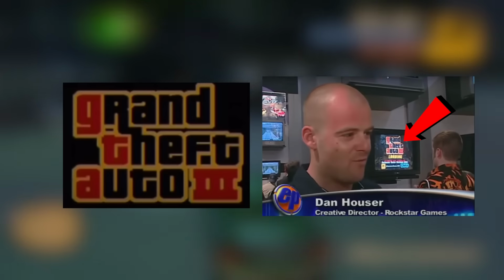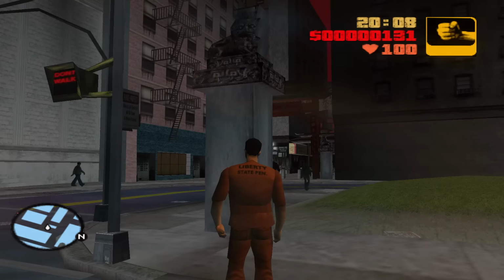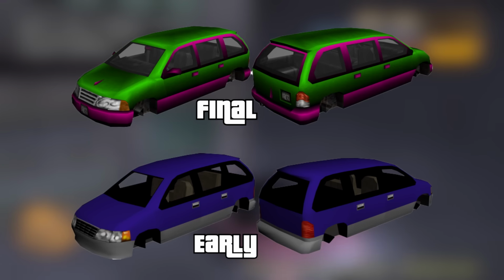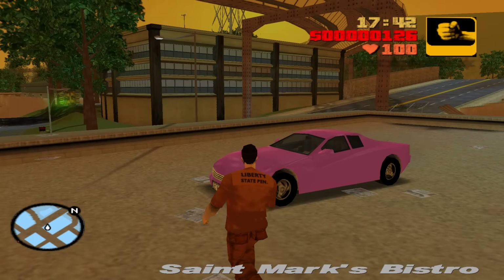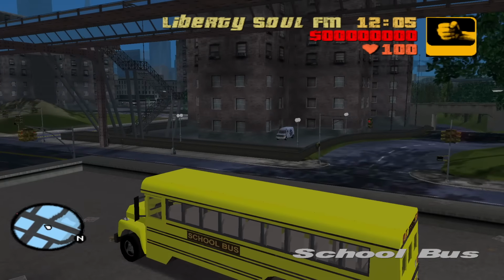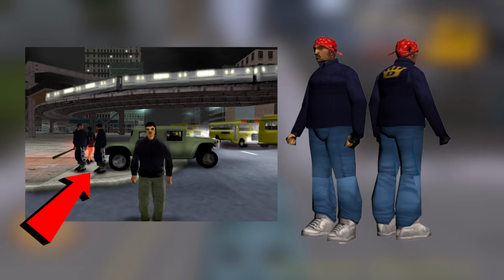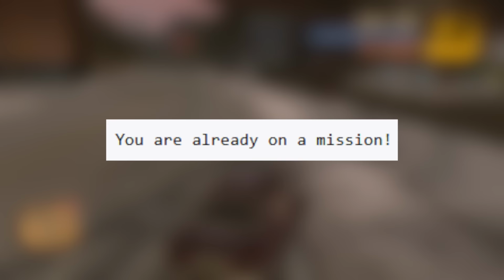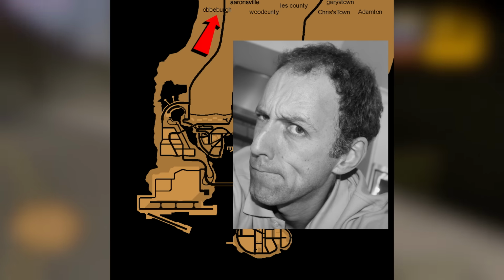What Was Cut? | Grand Theft Auto III - Episode 25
▬▬▬▬▬▬▬▬▬▬▬ஜ۩۞۩ஜ▬▬▬▬▬▬▬▬▬▬▬▬▬
▓▓▓▒▒▒░░░ HackingIsFreedom ░░░▒▒▒▓▓▓
▬▬▬▬▬▬▬▬▬▬▬ஜ۩۞۩ஜ▬▬▬▬▬▬▬▬▬▬▬▬▬

Hey guys, welcome to the twenty-fifth episode of What Was Cut. Today I'm showing you most of the unused content found in GTA 3. I love going back and looking at what was cut from the older GTA's, especially since a lot of the older games have had a lot of new findings over the years. Also, I'm sorry about a few of the pops and the sounds in the video, I tried a new mic setting and it clearly wasn't it lol.

▬▬▬▬▬▬▬▬▬▬▬▬★What Was Cut Info★▬▬▬▬▬▬▬▬▬▬▬▬

Game: Grand Theft Auto III
Released: October 22, 2001
Developers: DMA Design (Rockstar North)
Episode: 25
Object Cut the Most: Characters/NPCs

Categories:
0:00 - 0:27 Intro
0:28 - 1:54 Textures
1:55 - 4:19 Models
4:20 - 5:49 Animations
5:50 - 13:08 Vehicles
13:09 - 14:41 Changes to Liberty City
14:42 - 18:12 Characters/NPCs
18:13 - 23:31 Oddities
23:32 - 23:55 HAPPY HOLIDAYS! 🎅🏼